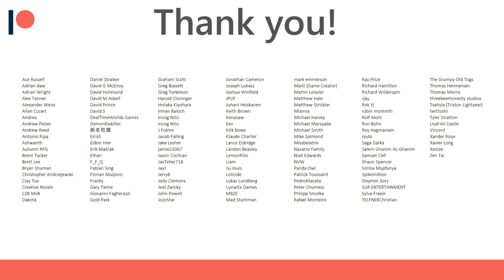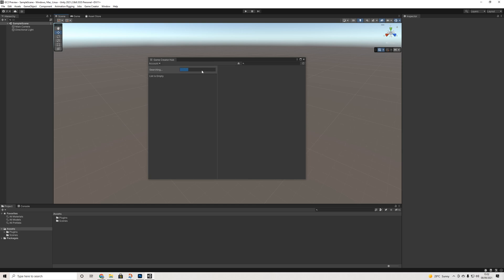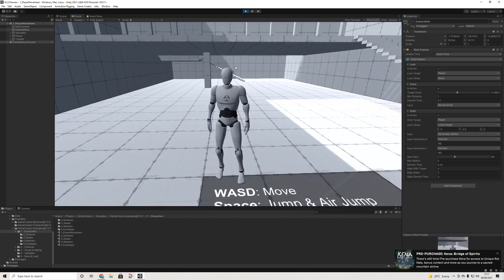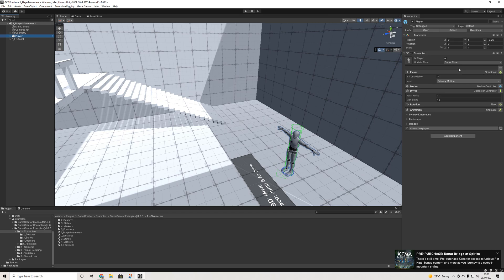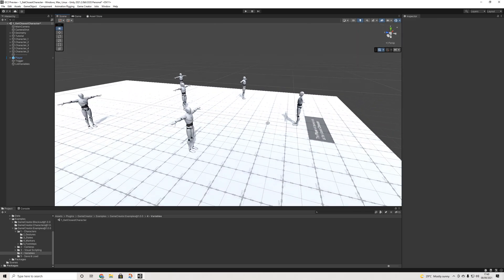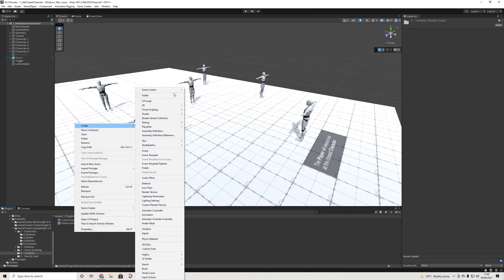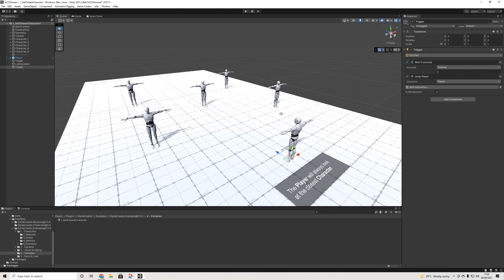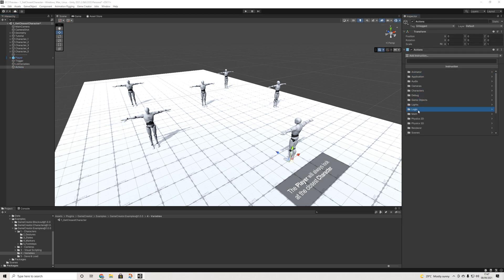Game Creator 2 - Preview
00:00 Setup
03:09 Character & Camera
09:18 Visual Scripting

This is a first impressions video, showcasing some of the differences compared to Game Creator 1. GC2 Will be out September 10th with an upgrade program in place!